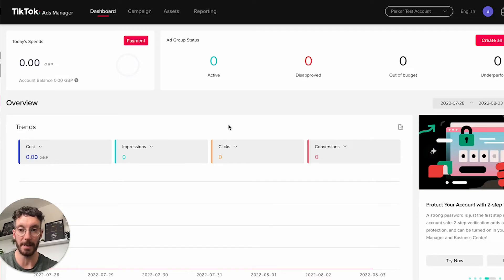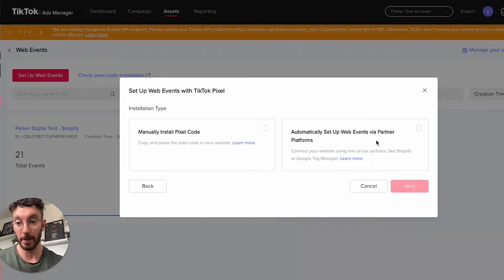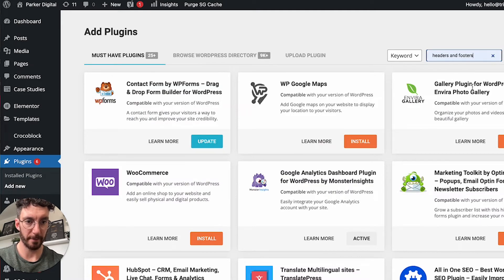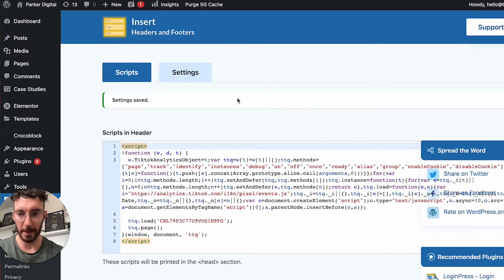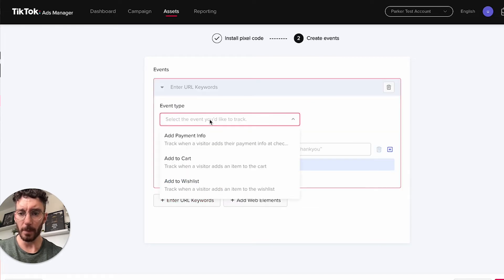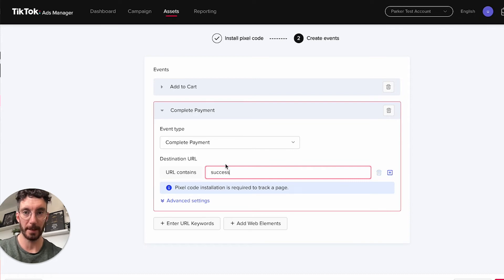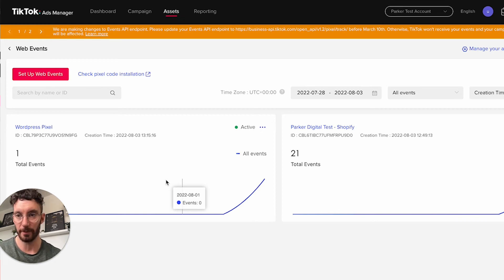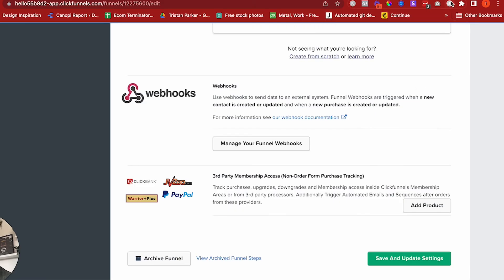How to Add TikTok Pixel to Any Website (Wordpress and Click Funnels Examples)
In this video, I am showing you how to add the TikTok Pixel to any website. I have used both Wordpress and Click Funnels as an example of how to you create a pixel, take the tracking code, and place it on your website.

The pixel is an essential part to any digital marketing campaign on the tik tok platform, allowing you to collect visitor data and retarget them through paid advertisement campaigns.